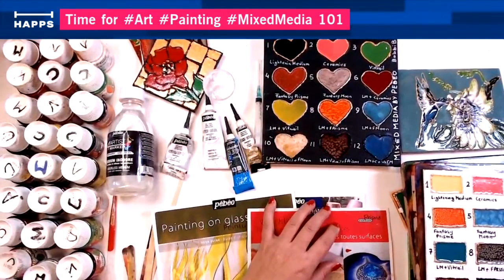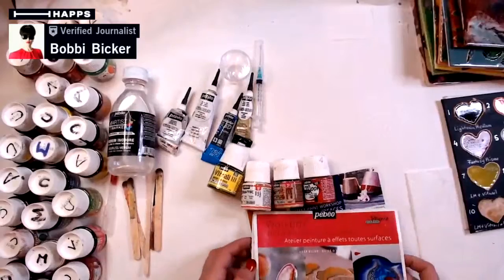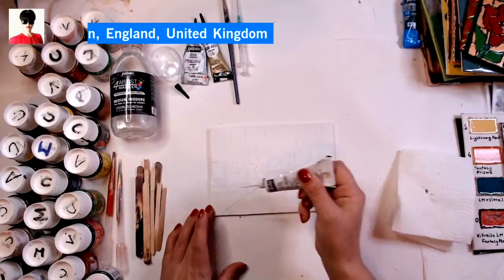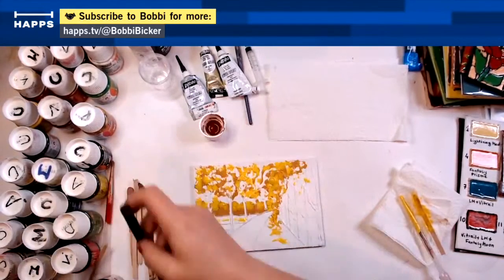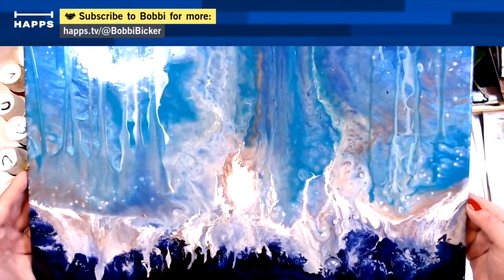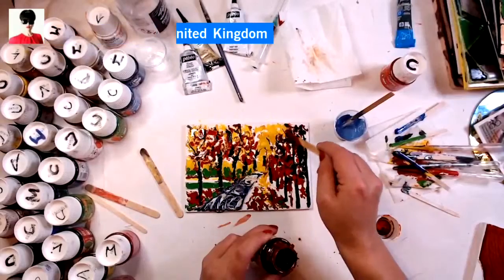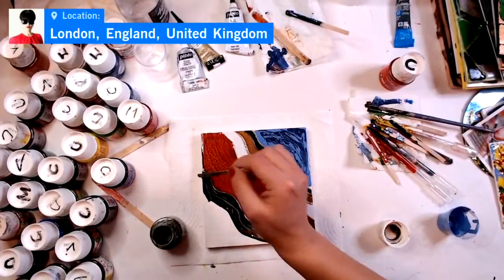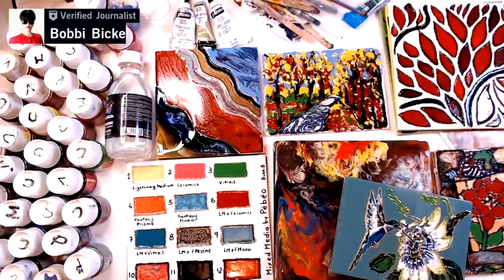Time for Art Painting MixedMedia 101